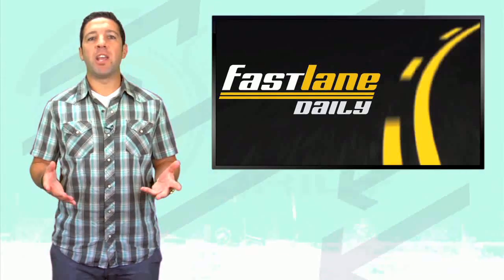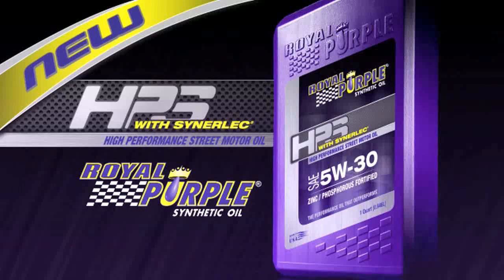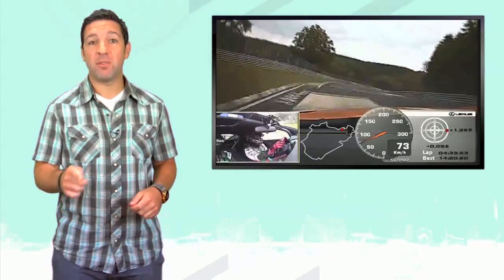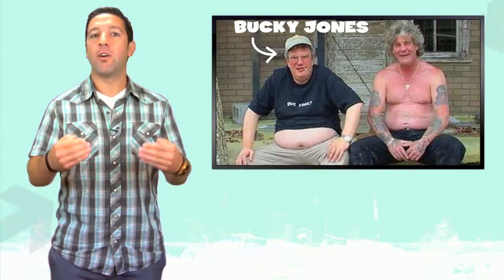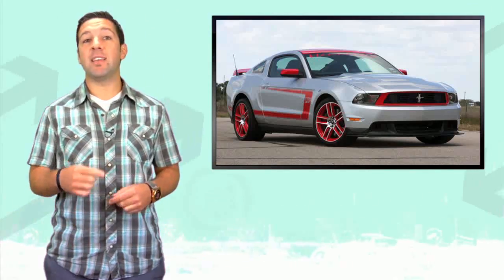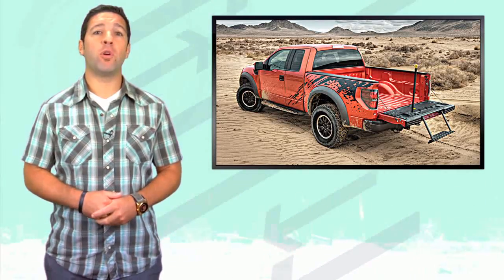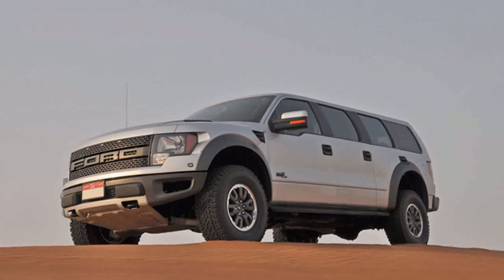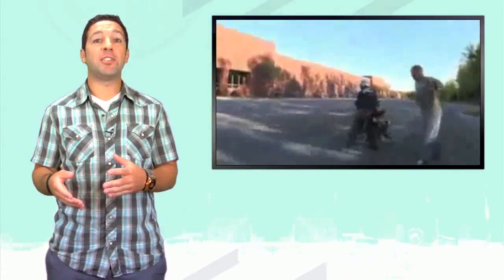New Nurburgring Production Record: Lexus LFA, Ford Raptor Limo, Hennessey Boss Mustang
Lexus sets a new production car lap record in the LFA Nurburgring edition, a Ford Raptor Six Door limo from a UAE Tuner, and Hennessey gets his hands on the new Boss Mustang.  Fast Lane Daily hosted by Derek DeAngelis.